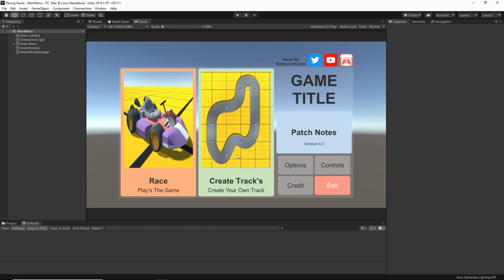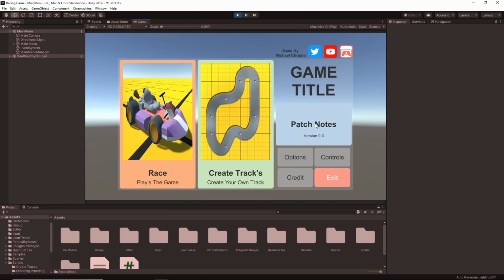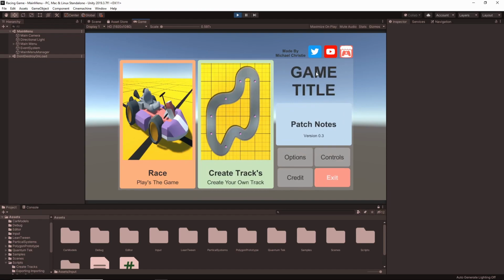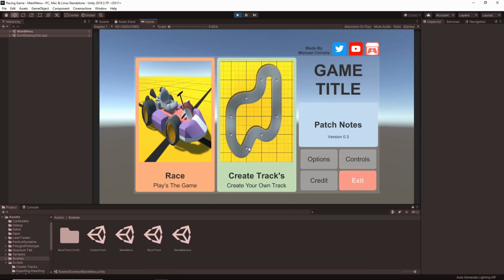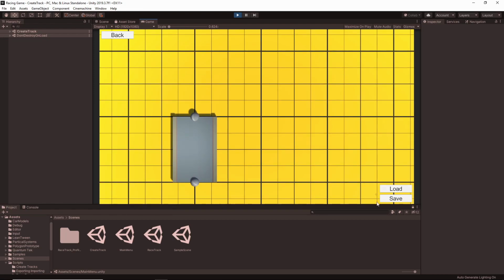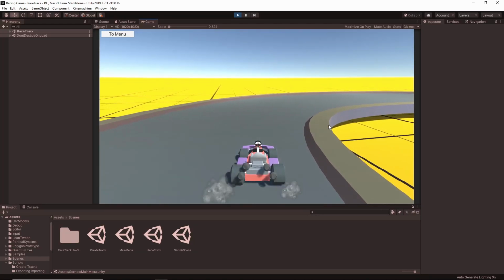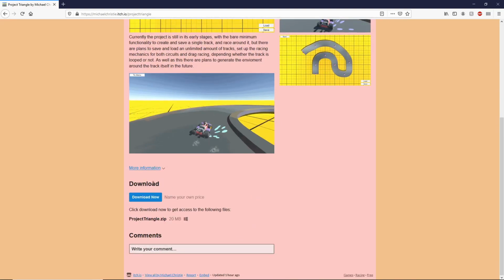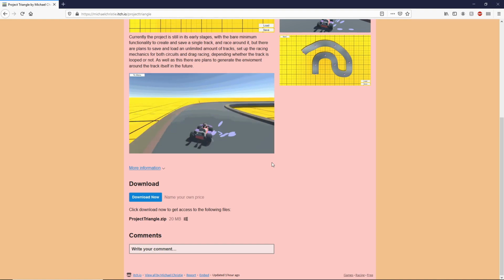Coming Together - Project Triangle DevLog 3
This week I've been working on pulling the project together, to start getting an idea about how the game will play as a whole, from creating a level, to being able to race around it.

About:
I've recently finished university and have a bunch of ideas and projects and experiments that I want to work on, and share the development process along with others as I work on them. Therefore I'm trying to work on each project for roughtly 6 weeks, to challenge myself and to work on as many projects as I can before the end of the year. I have a interest in Procedural Generation and so most projects will end up having an element of PCG in them.